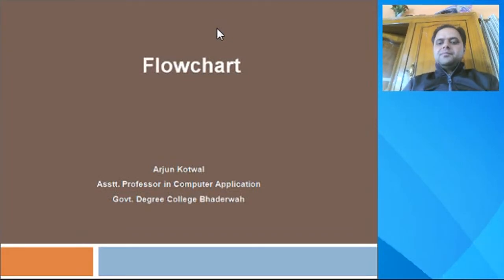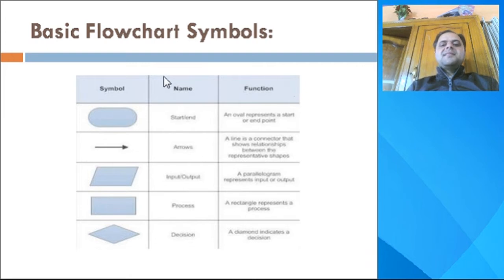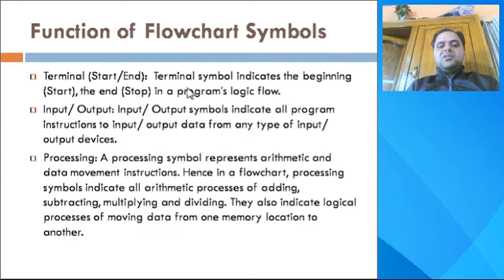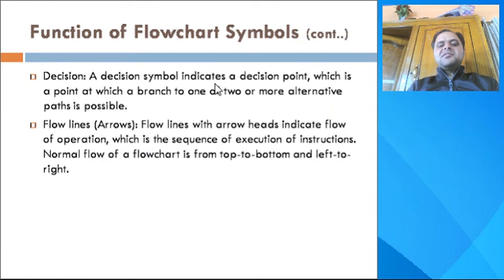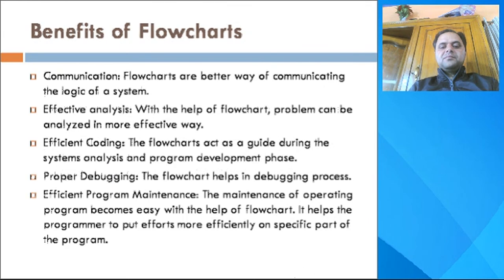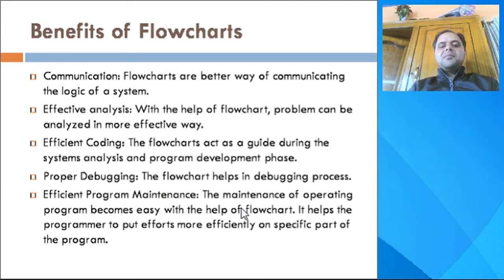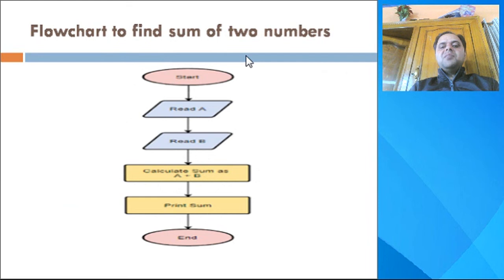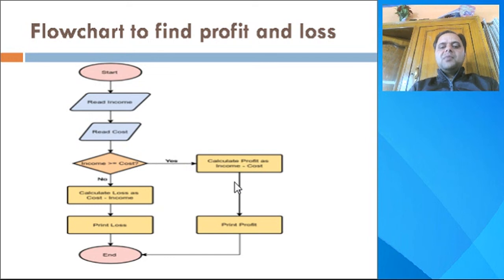Flowchart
Flowchart definition, Benefits, Limitations and examples